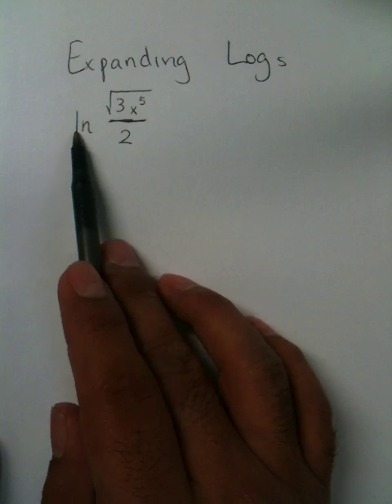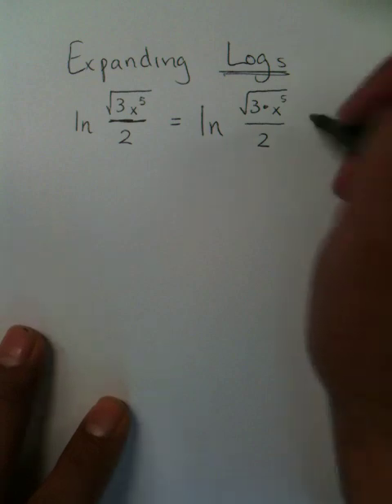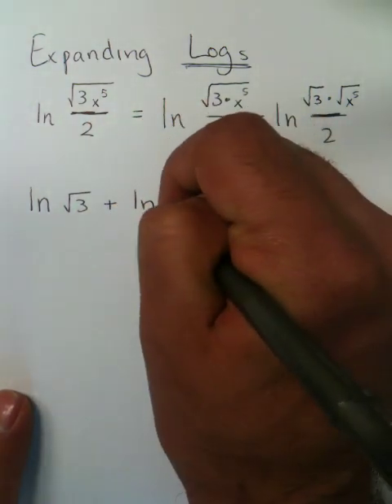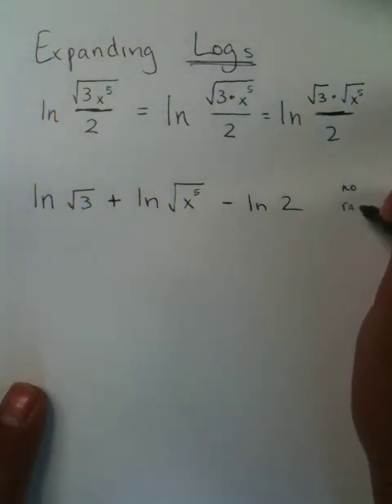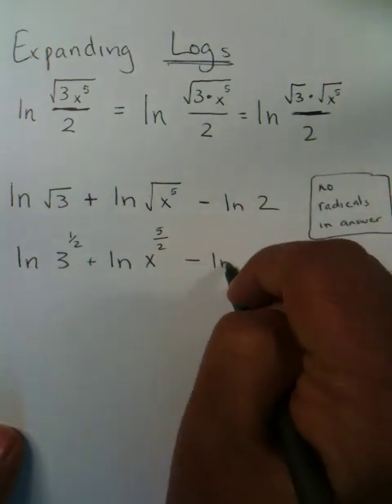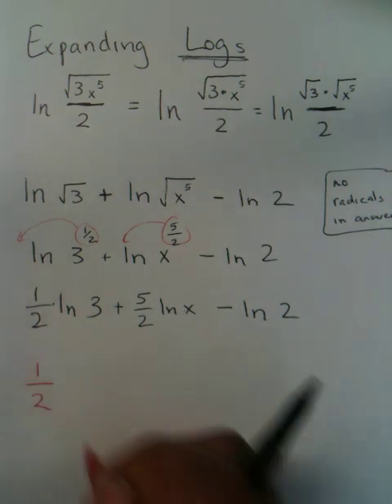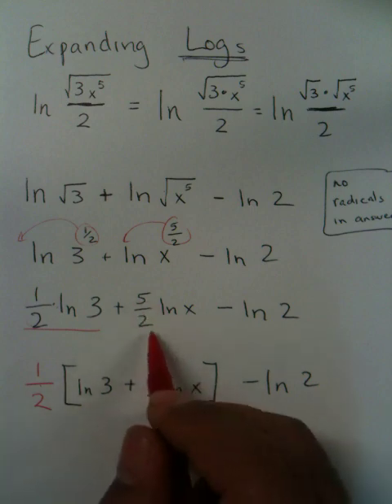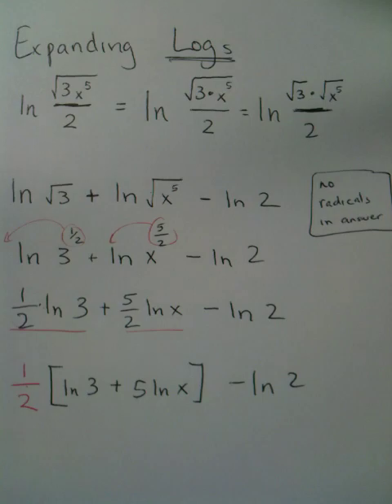Moya Math Algebra 2 (Expanding Natural Logarithms)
How to expand a natural logarithm. This video will show you how to use the product, quotient, and power properties of logarithms all in one problem.